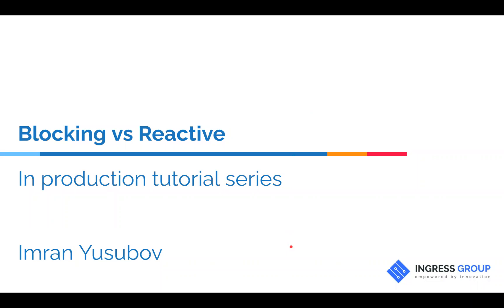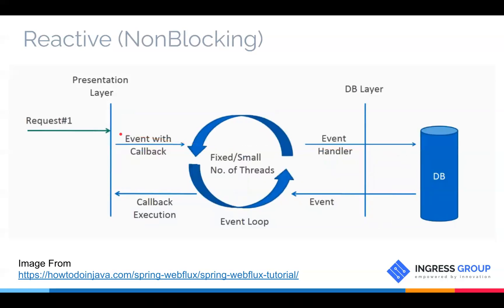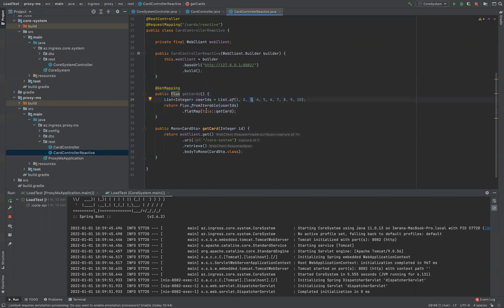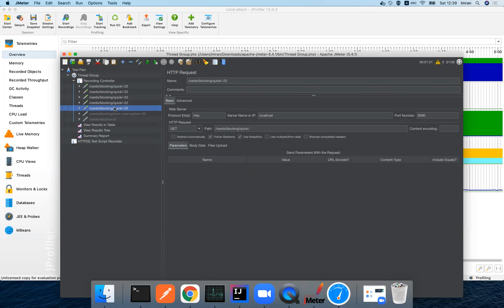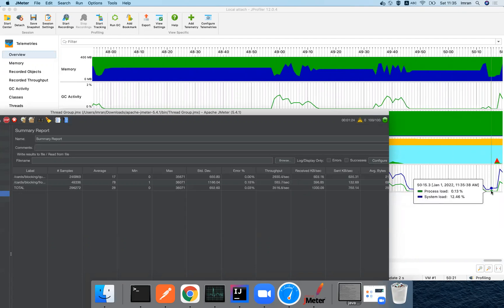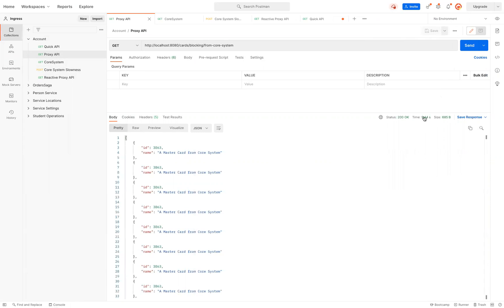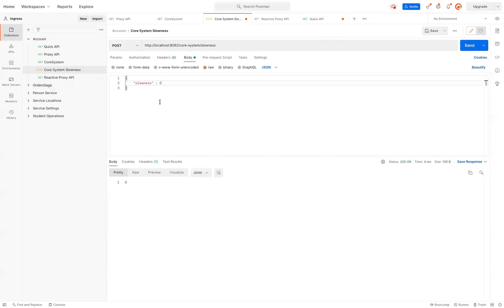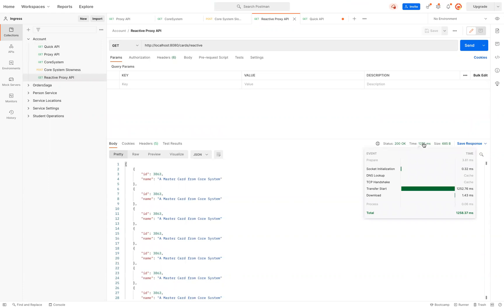How to make your SpringBoot Microservices scalable with WebFlux, Blocking vs Reactive benchmarking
This demo is a simulation of a real problem we experienced in a production system where we had several core monolith with some proxy microservices on top of them. The system had total failures sometimes when only one of the core systems experienced some performance spikes. After some research, we found very interesting behavior and wanted to share the outcome of the load test and results in this video.

Some of the useful documents on the topic.